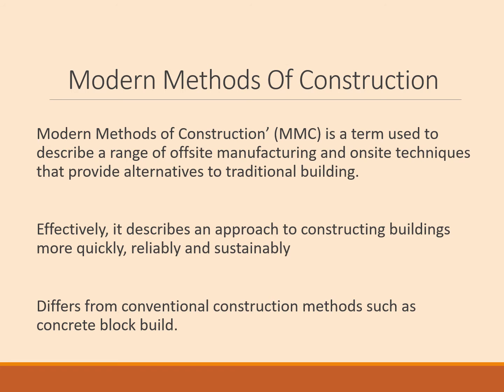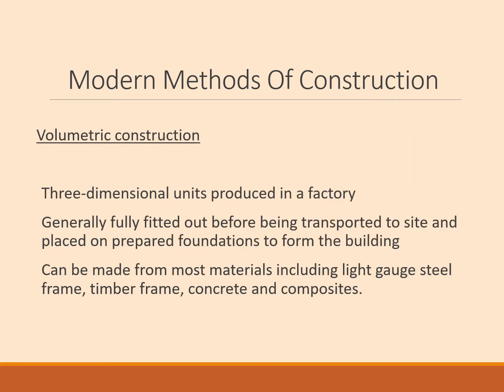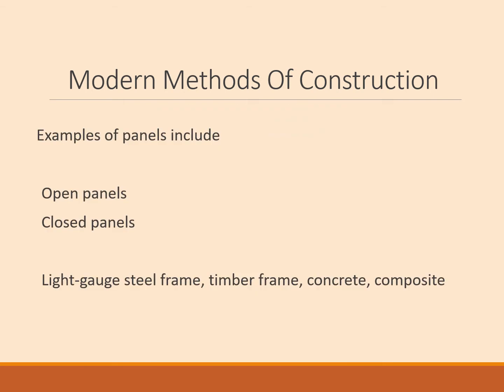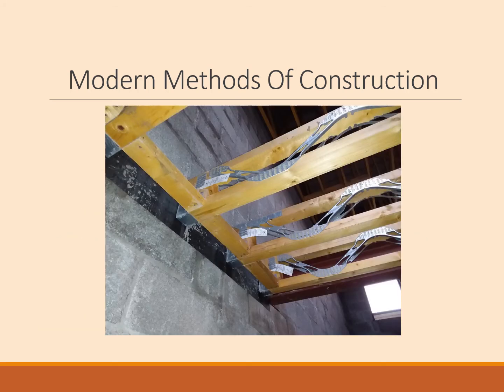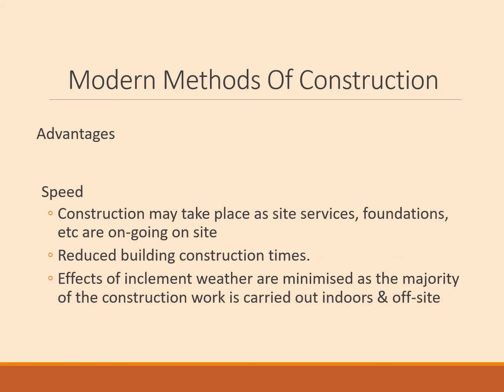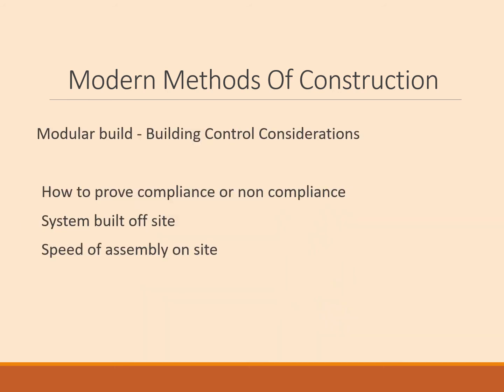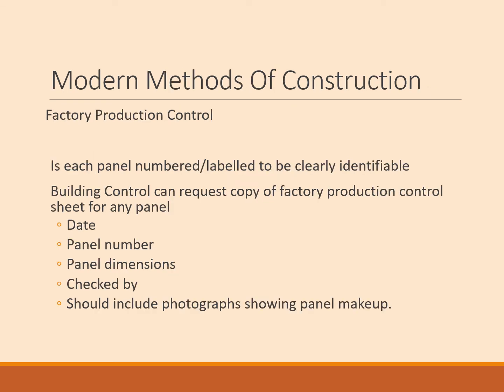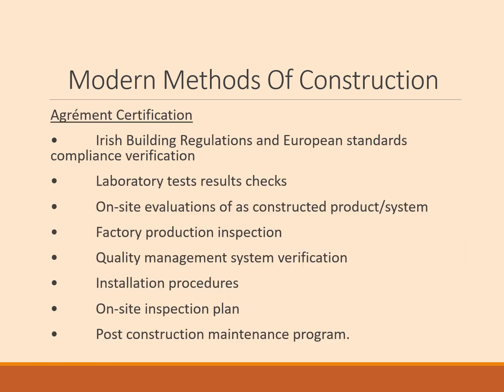Modern Methods of Construction – CPD Session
NBC&MSO: Building Control Spring CPD Day, Presentation 7, "Modern Methods of Construction", Kevin Cooke, Mayo County Council.

About the presenter:
Kevin Cooke, Building Control Officer, Mayo County Council

All information is correct as of the broadcast date:  /  /